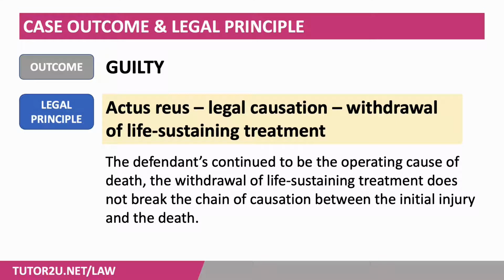R v Malcherek & Steel (1981) | A-Level Law | Key Case Summaries | Criminal Law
Where a defendant injures a victim that requires them to be placed on life support, the defendant will continue to be the operating cause of death, the withdrawal of life-sustaining treatment does not break the chain of causation between the initial injury and the death.

VIDEO CHAPTERS
00:00 Introduction
00:14 Case facts
01:20 Case outcome and legal principle

CASE SUMMARY

Facts:
This case concerned two appeals on similar facts. Both defendants had been convicted of murder following the carrying out of attacks on their victims who were later found upon medical diagnosis to be brain-dead, the decision was therefore made by medical staff to discontinue life support treatment via the switching off of life support machines. In both trials the issue of causation was not left to the jury to determine. Both appeals contended that the judge should have left the issue of causation to the jury, to determine if the actions of the doctors in turning off the life support machines were in fact the cause of death.

Outcome: Guilty.

Legal principle:
The defendant’s continued to be the operating cause of death, the withdrawal of life-sustaining treatment does not break the chain of causation between the initial injury and the death.